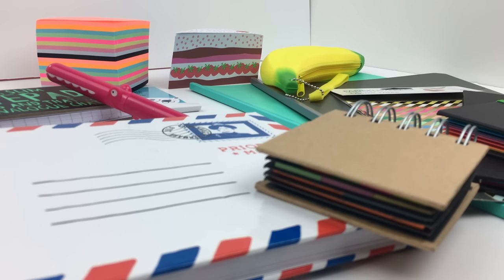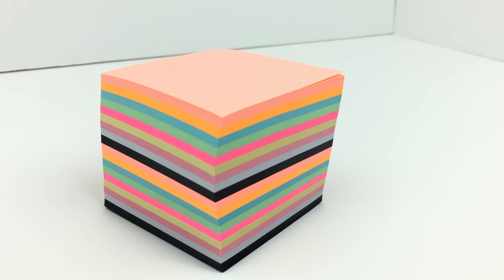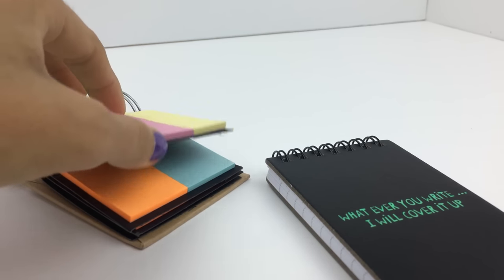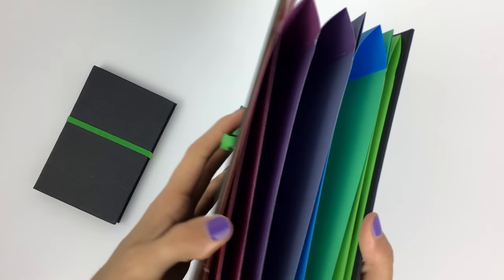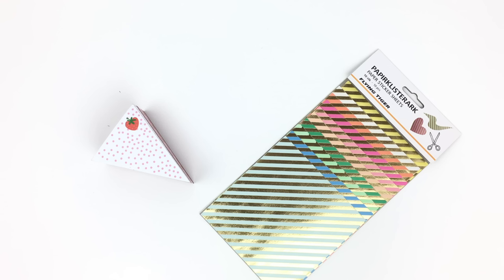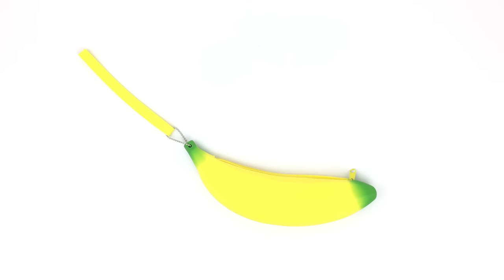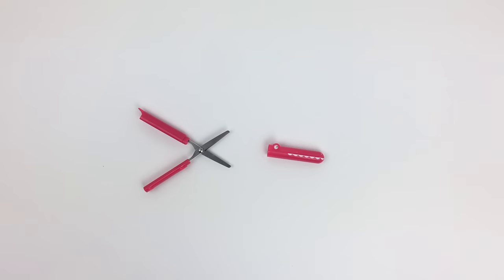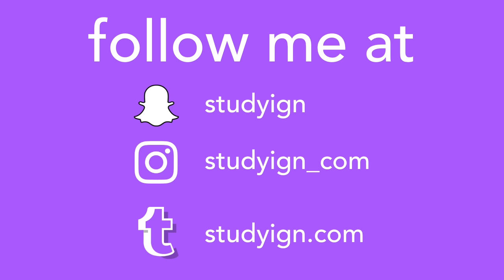flying tiger haul